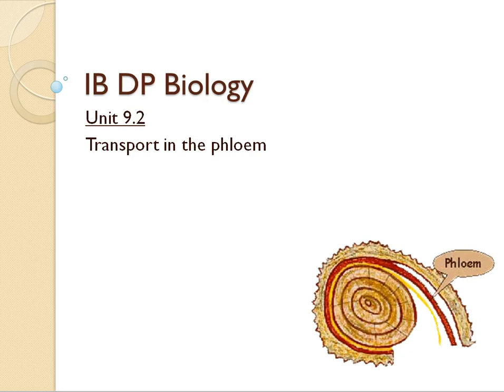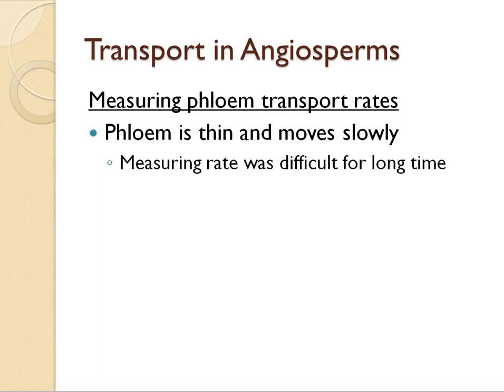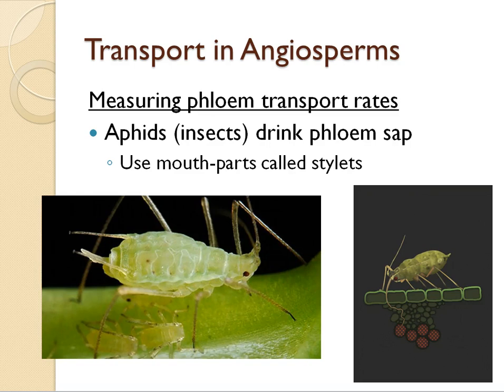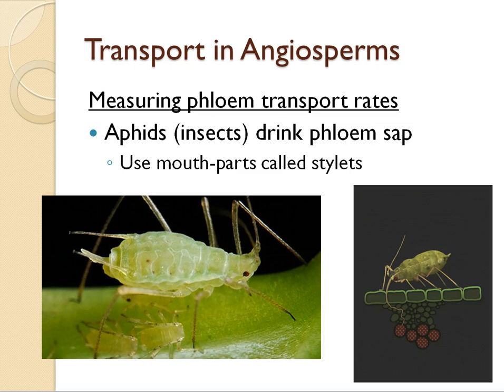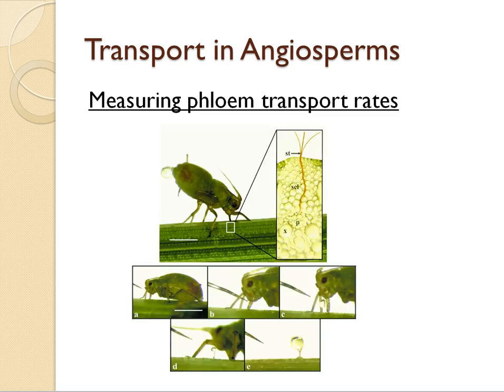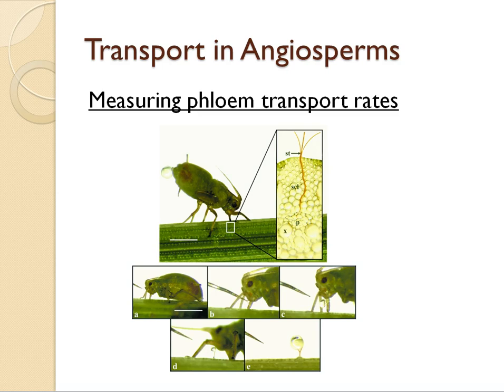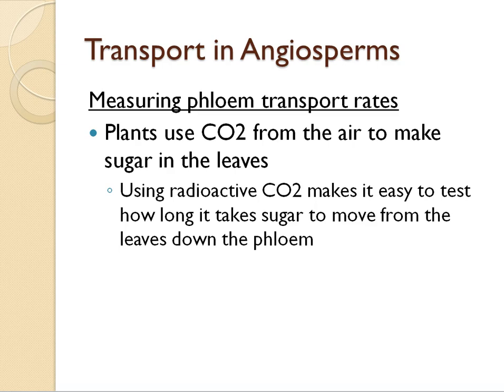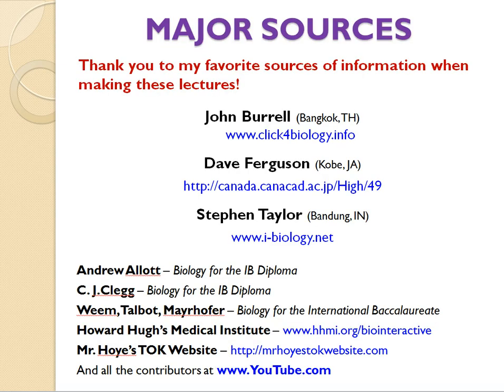9.2 - 2 - Aphid stylets